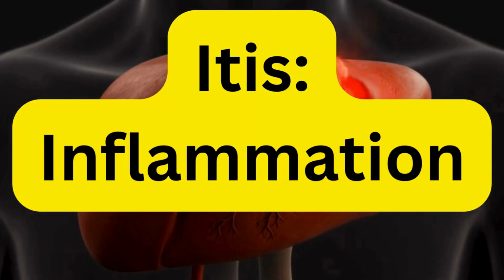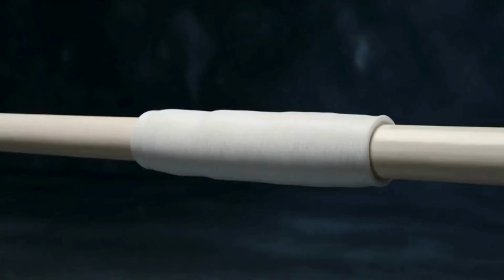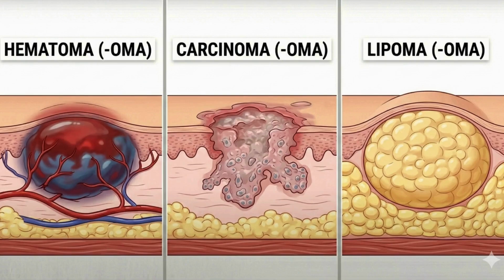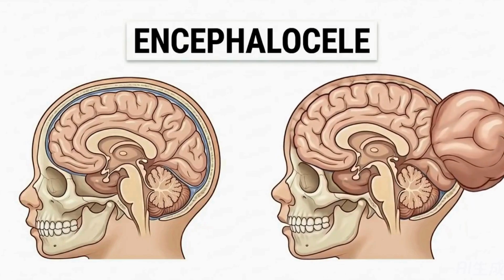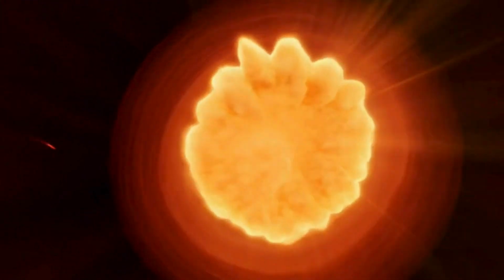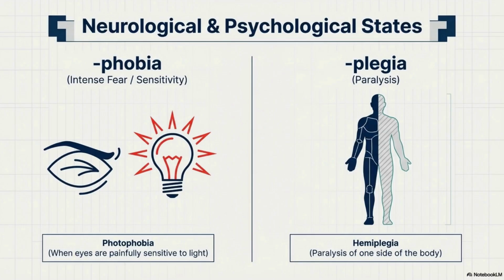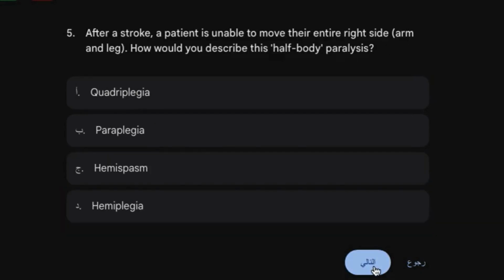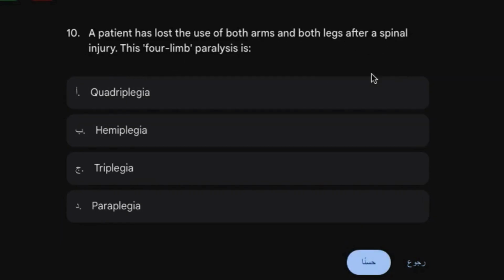Learn most common medical terms without studying( Medical terminology for begginners)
Telegram group for tips and tricks :

Medical terminology doesn't have to be a language of memorization. By understanding the most common suffixes, you can logically break down and understand thousands of complex terms used in daily clinical practice.

In this video, I’m sharing a systematic approach to reading medical words from the "inside out." We focus on the building blocks of the language so you can recognize conditions, procedures, and diagnoses without the traditional struggle of rote learning.

Practical Application: Real-world examples found in patient charts and exams.

OET Candidates: To build the vocabulary speed and accuracy required for the exam.

Nurses & Medical Assistants: To feel more confident during handovers and when reading patient records.

Medical Interpreters: To ensure precise communication between patients and healthcare providers.

Healthcare Students: For a clear, logical introduction to the language of medicine before formal coursework